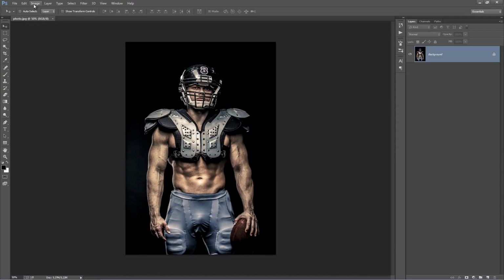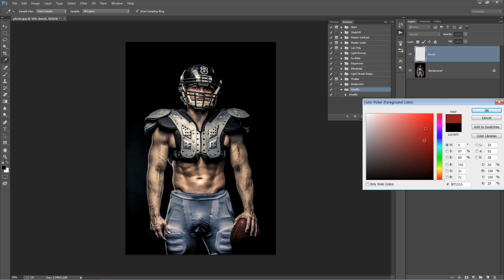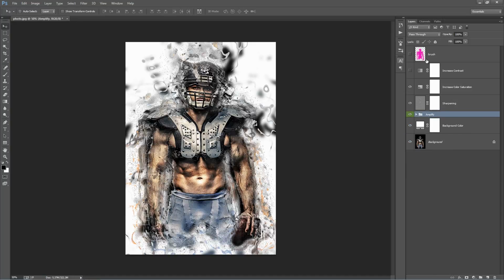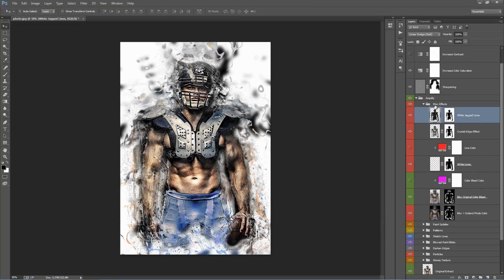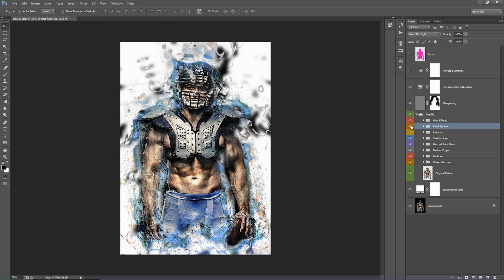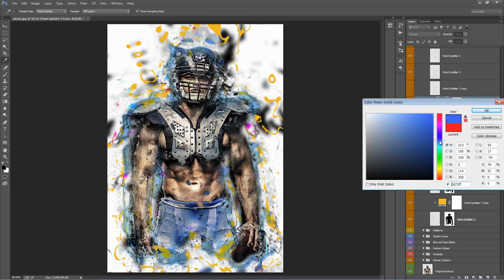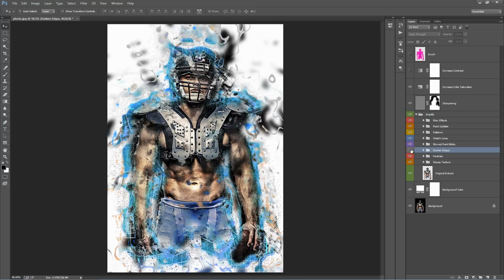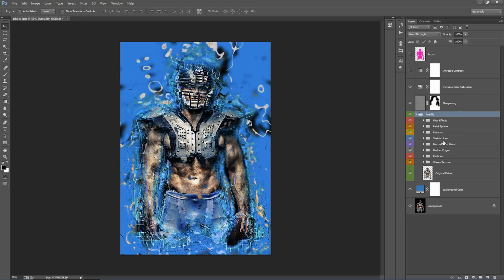Hướng Dẫn Action Amplify Photoshop